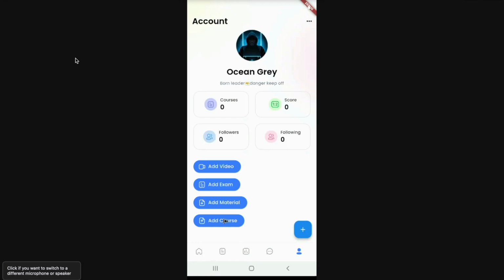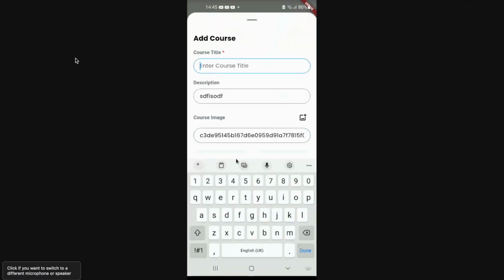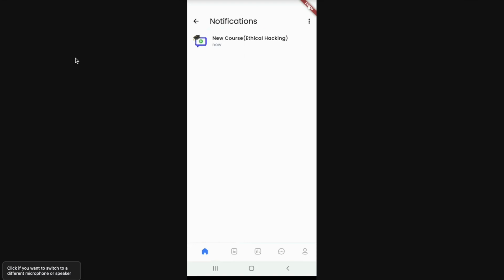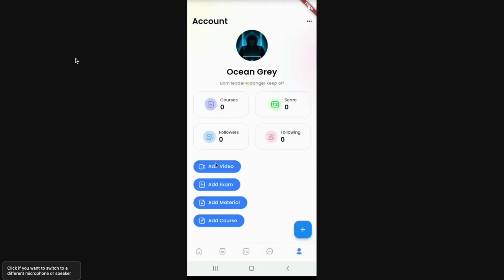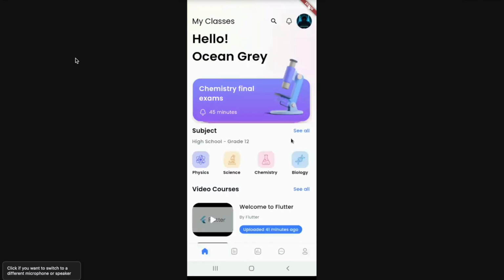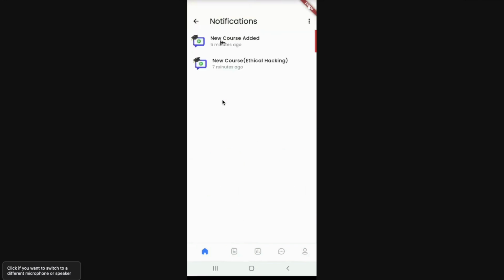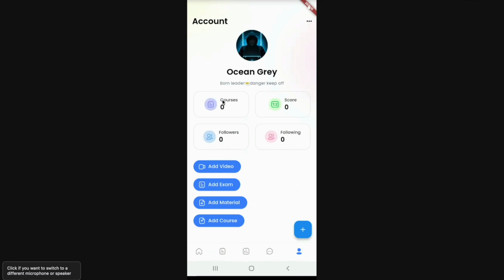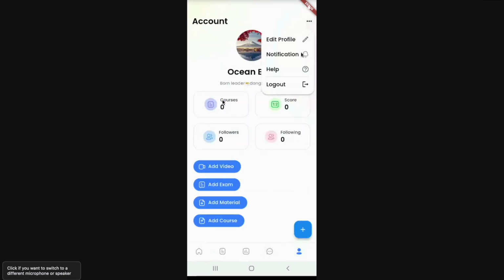Flutter TDD Clean Architecture BLoC | Course Preview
Flutter TDD Clean Architecture BLoC

For co-operation What'sApp @dbestech